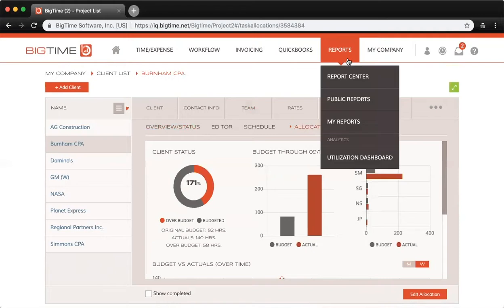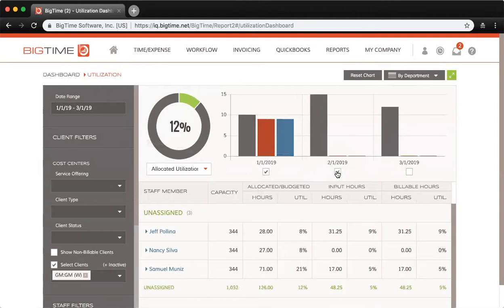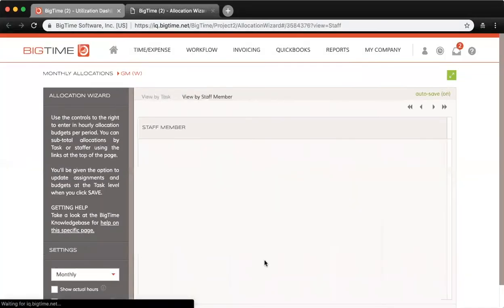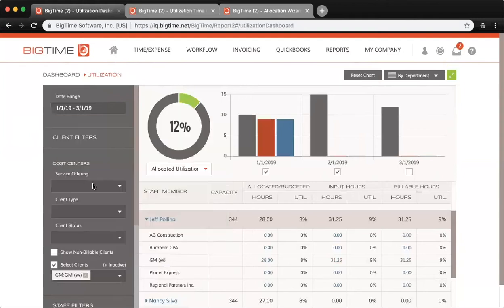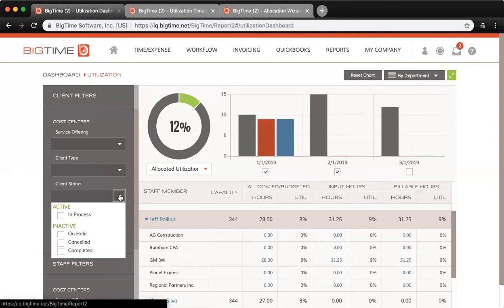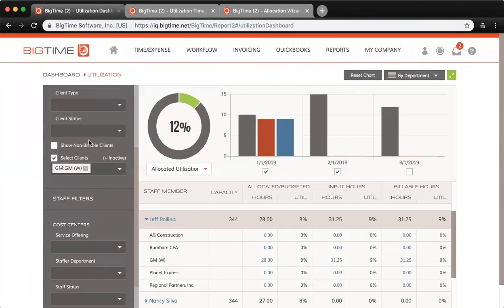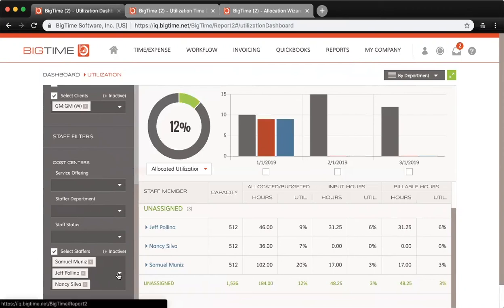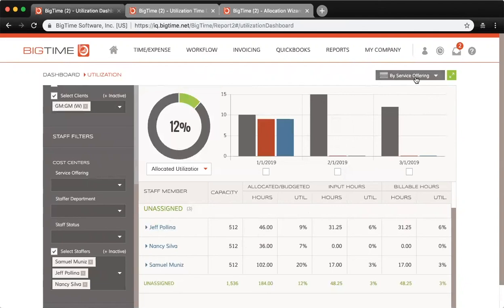Navigating the Utilization Dashboard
In this video, learn how to navigate the utilization dashboard and filter your allocations in BigTime Premier. For more information on BigTime Premier features, please or see our Premier Features Webinar